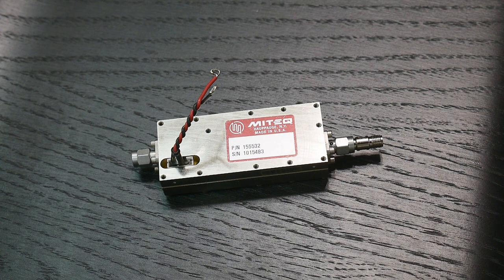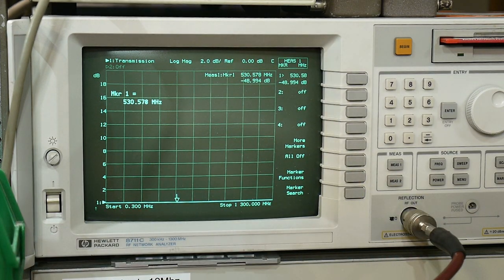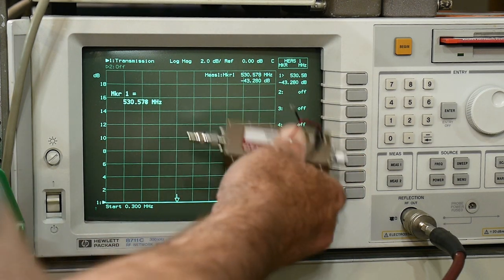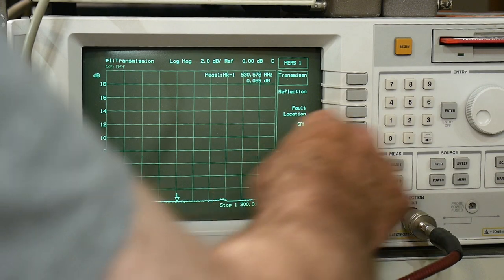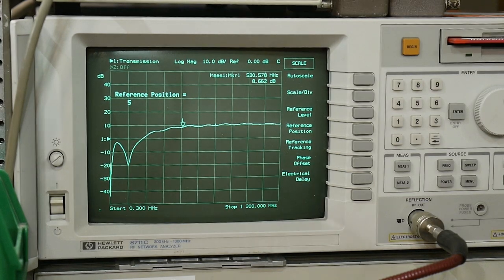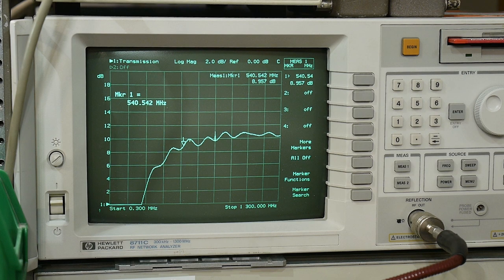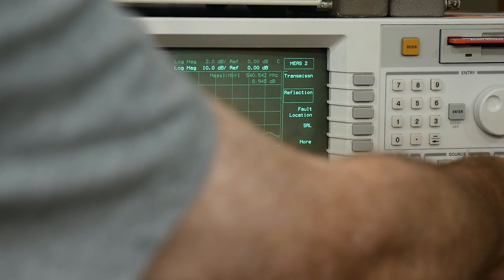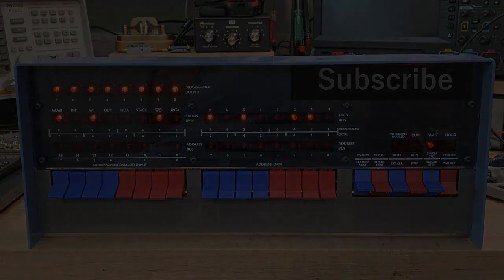#1190 RF Amplifier Testing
Episode 1190
Measure S21 and S11 on an amplifier